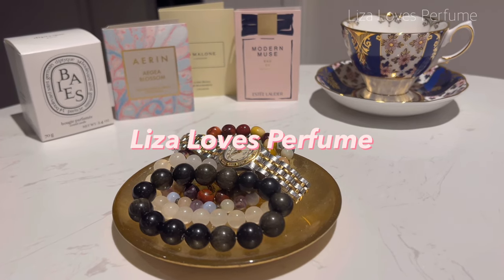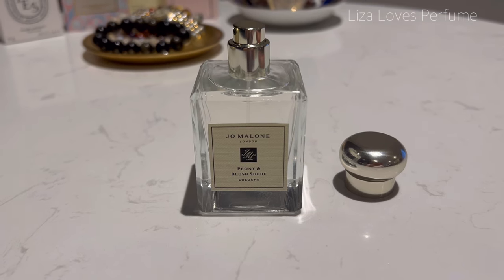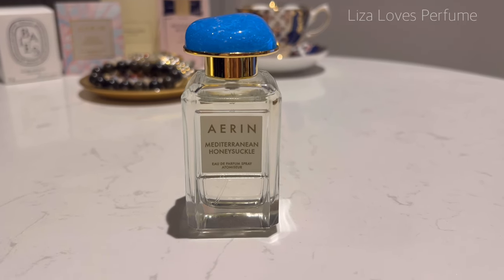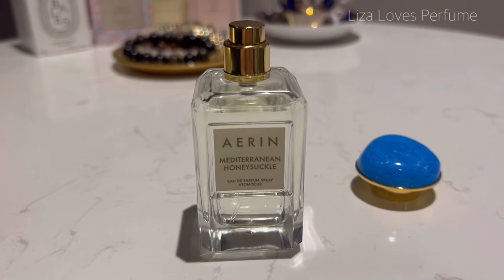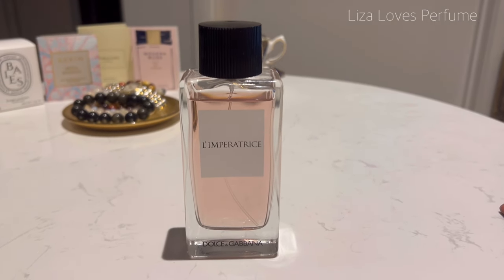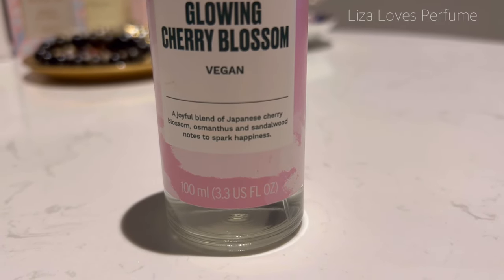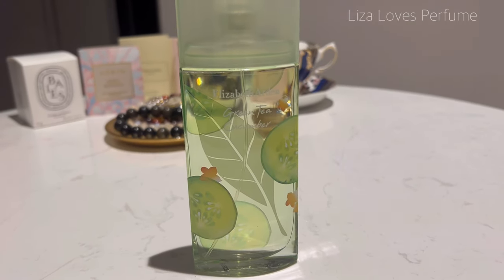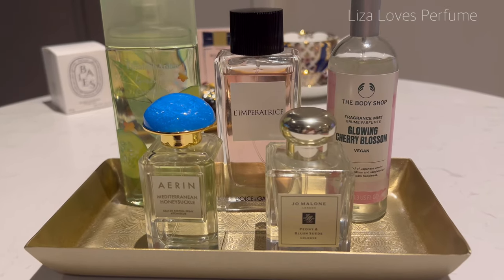January Perfume Tray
Hi everyone!

In this video I talk about my January perfume tray. January is a Summer month here in Australia and I tend to seek out my lighter, fresher scents for the hot humid weather.

Perfumes mentioned:
Jo Malone - Peony & Blush Suede
Aerin - Mediterranean Honeysuckle
Dolce & Gabbana - L’Imperatrice
The Body Shop - Glowing Cherry Blossom
Elizabeth Arden - Green Tea Cucumber

Aerin Rose de Grasse Rouge image credit: Estée Lauder on David Jones website

Vlog & chat channel: @lizanuing

Edited on: VLLO, Canva